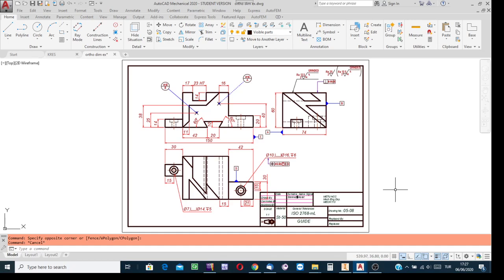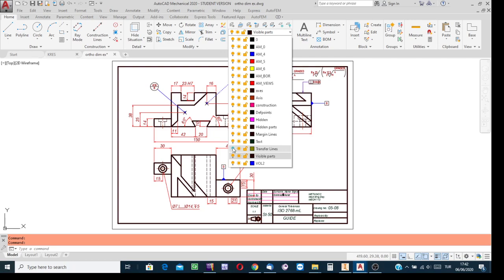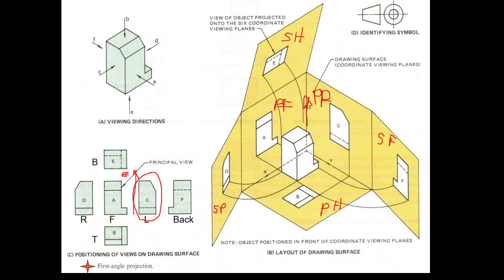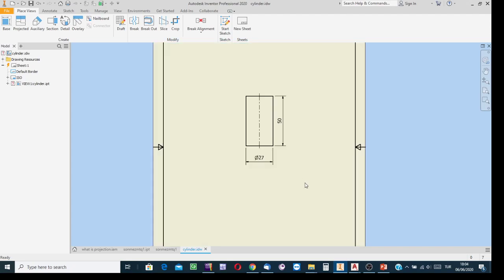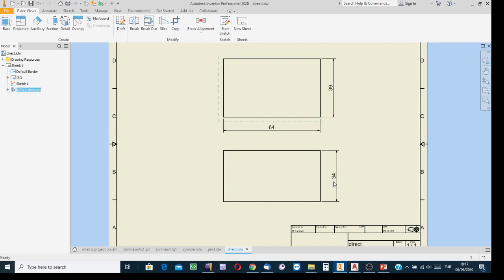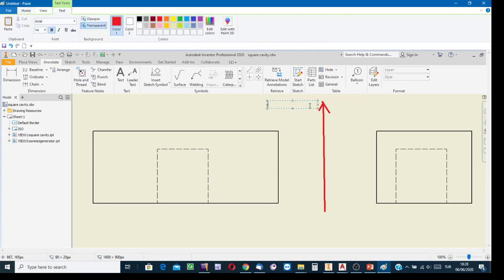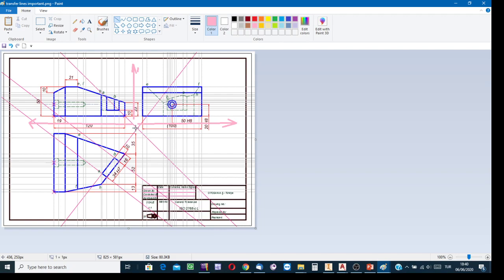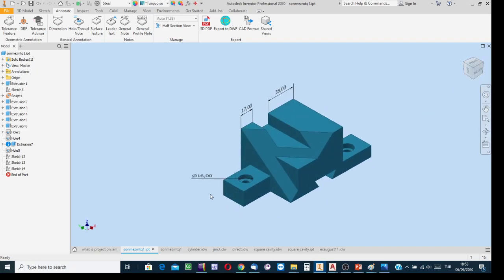About view reading- Part 1